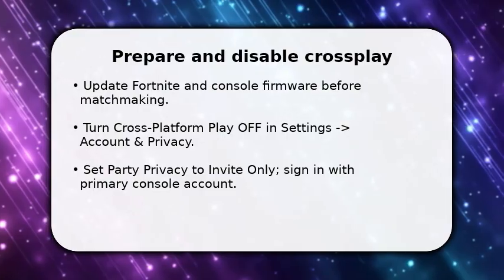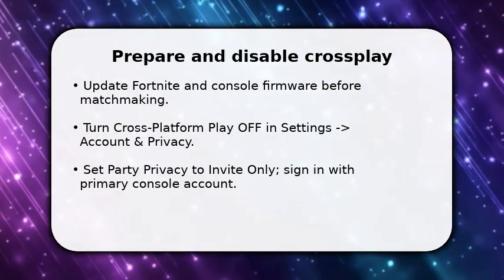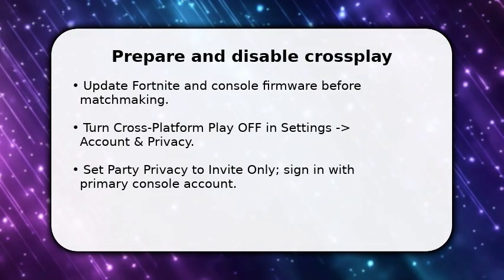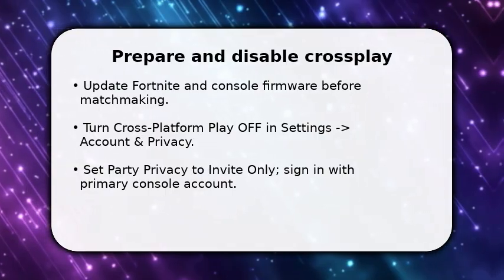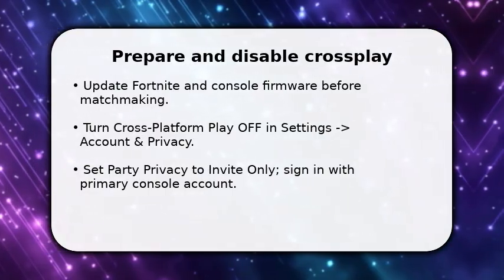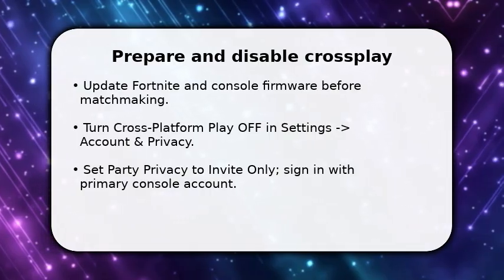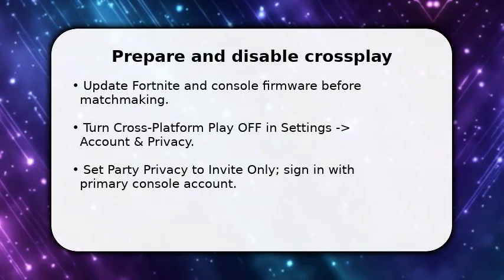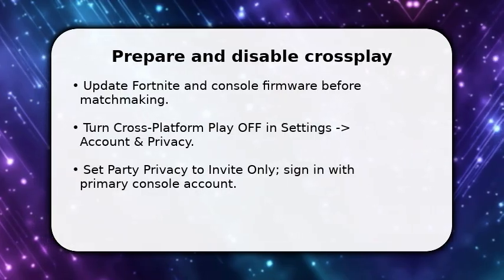How to Get Console Only Lobbies Fortnite - Step by Step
How to Get Console Only Lobbies Fortnite - Step by Step | 🔒 Surfshark VPN Deal — Stay private and secure. $1.99/mo + 3 Months Free ▸

Dive into the world of Fortnite's console-exclusive lobbies with our comprehensive guide. Discover how to access and enjoy these private, dedicated spaces for consoles like Xbox or PlayStation where you can compete against friends without any distractions from mobile devices.

Fortnite, console-only lobby, Xbox Fortnite, PlayStation Fortnite, exclusive gaming experience, competitive play on consoles,